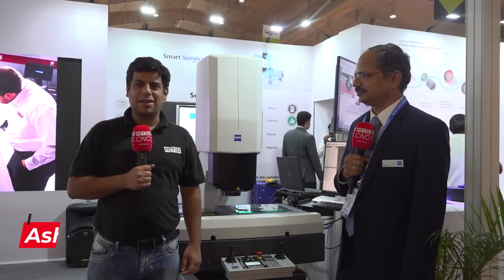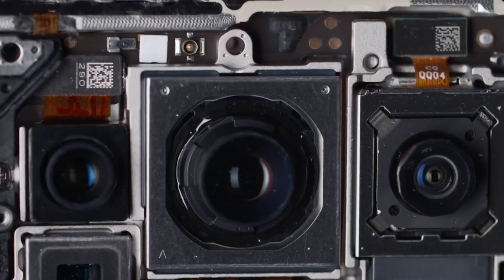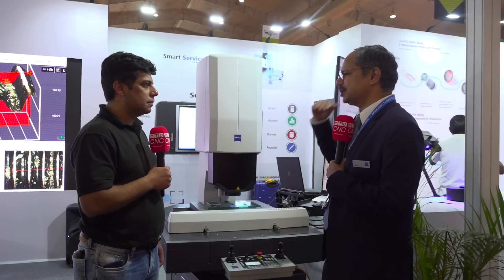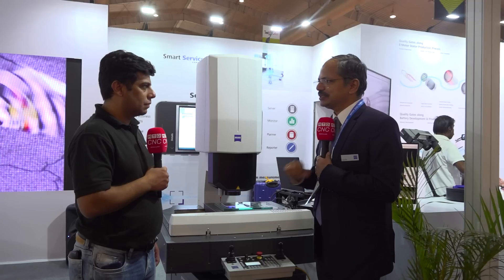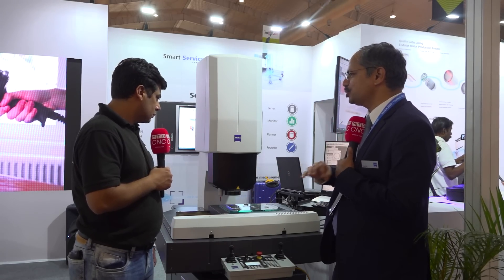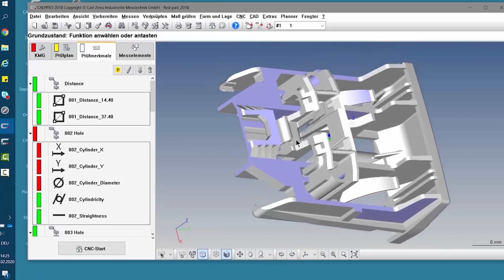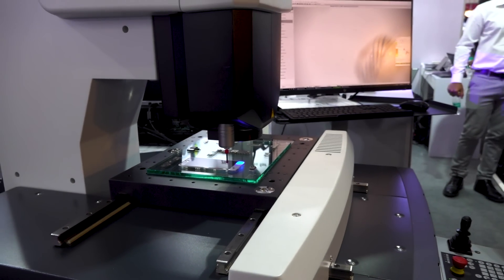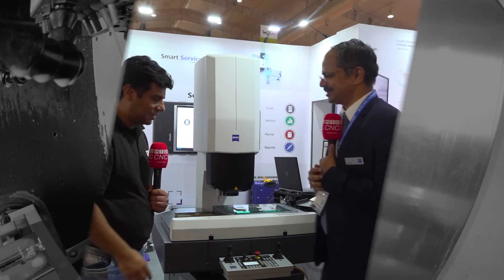Does ZEISS measure up at IMTEX 2022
Ashutosh Arora from MTDCNC India takes us on a quick tour of Zeiss at IMTEX 2022 to showcase the latest in the world of optical metrology. Uday Dixit from Zeiss India talks about some fascinating optical technologies from the 175-year-old company, including the optical measuring system O-DETECT, launched recently for quick, precise, and intuitive measurement through features such as ISO 10360-7 standards, an overview camera, different illumination options, and a very user-friendly Calypso software. The O-DETECT is a non-contact measurement technology ideal for electronic components due to their small and flat nature. Other solutions by Zeiss include an automated inspection system which has optical sensors mounted on a robot to provide large measuring volume right on the shop floor. Watch the video to find out why Zeiss is known for precision, reliability, and repeatability of its optical systems!